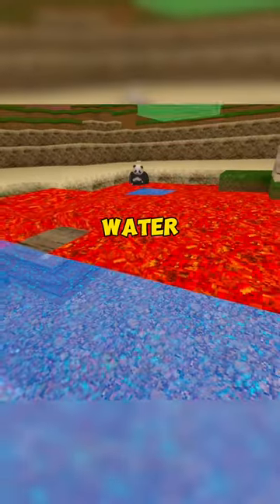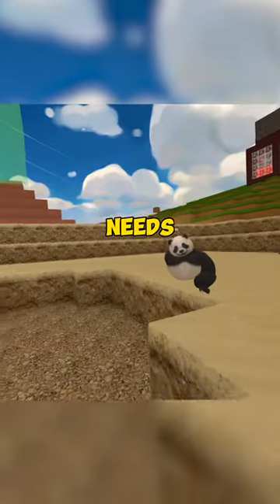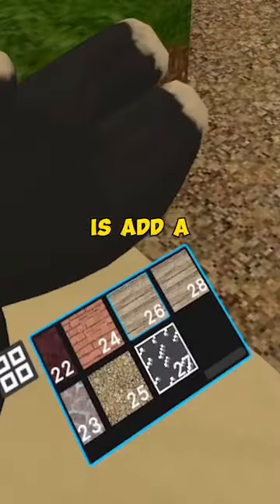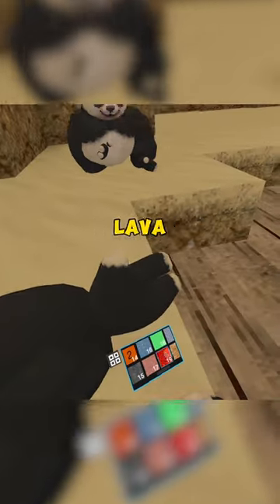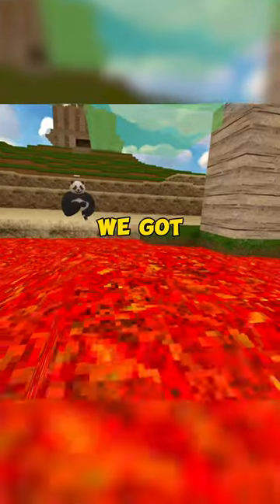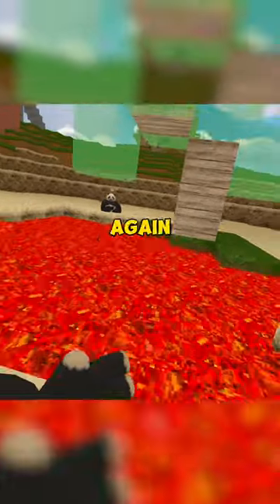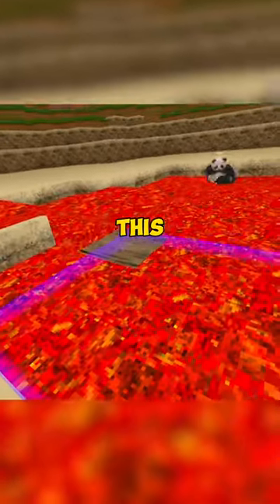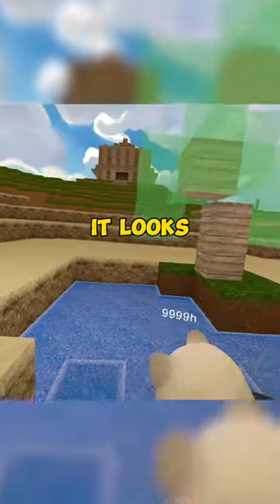Water tutorial in Remio VR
Collab with @Japan_eggvrist

how to get gtag plush in game
how to fix gorilla cosmetics
this gorilla tag copy gives you every cosmetic
gorilla tag fan games
i made a gorilla tag fan game
fun things to do when your bored in gorilla tag
gorilla tag fan game tutorials
gorilla tag crafts
how to build in rec room
how to make a gorilla tag fan game
things to do in rec room
how to make a survival game in rec room